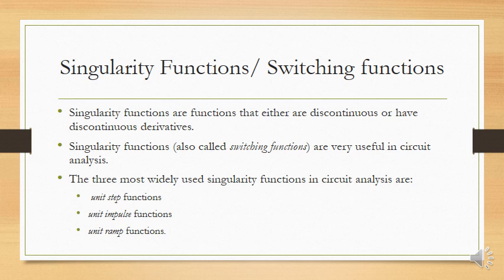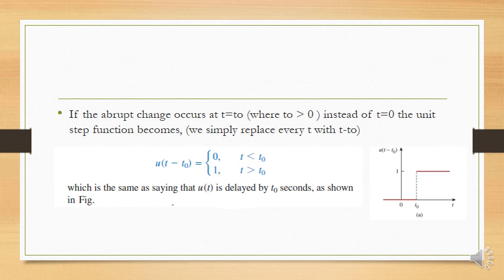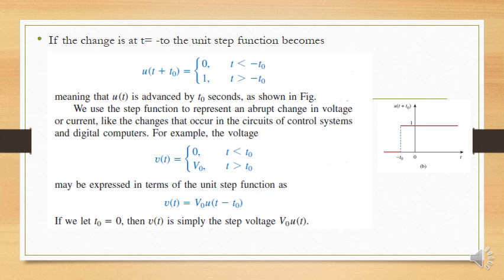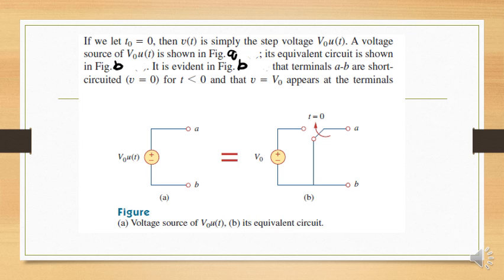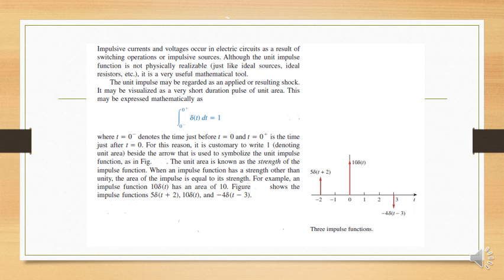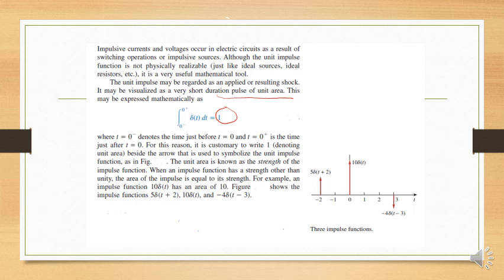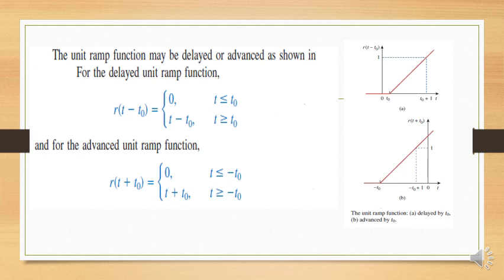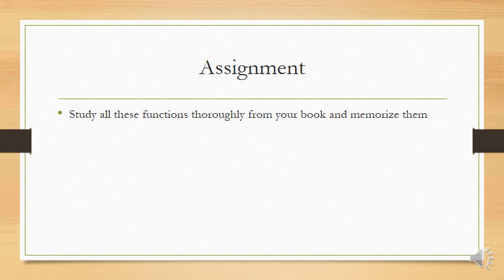Singularity Functions 6